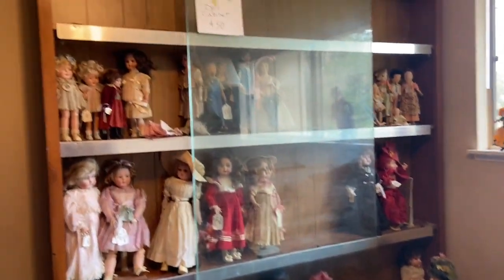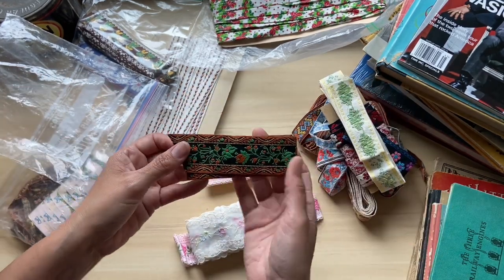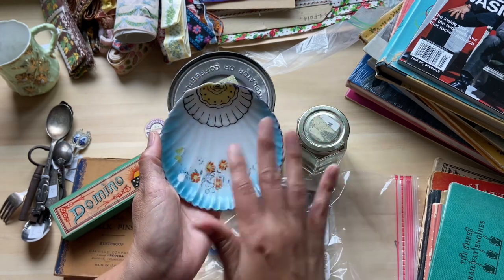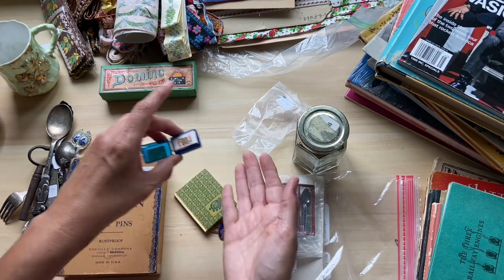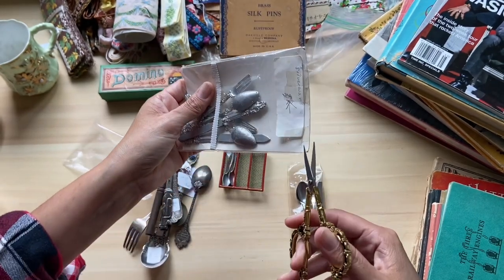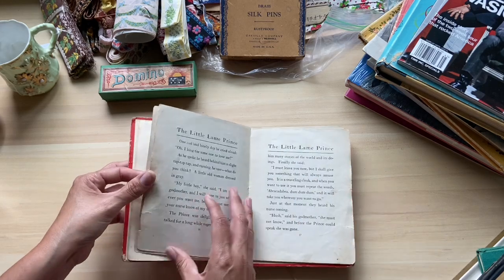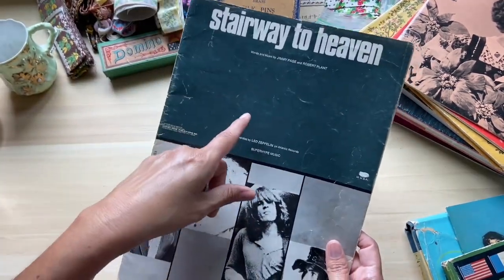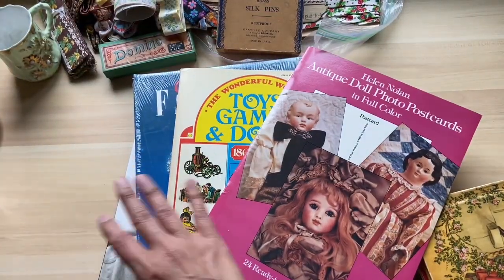Where I Find Vintage Junk Journal Supplies / Huge Vintage Haul Video / Estate Sale Finds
Come to an estate sale with me! I found so many vintage craft and sewing supplies! I also give some tips and hacks for when you head to estate sales. Watch to the end for the haul and let me know what your favorite item is!

🐾Barley's Book Shop🐾

🌈Thrifty Day Info🌈

My Etsy Shop

📱Be sure to follow us on Thrifty Day on Instagram for inspiration or to
    purchase a complete book or Magical Ephemera packs!

So.

STAY IMAGINATIVE, STAY RESOURCEFUL